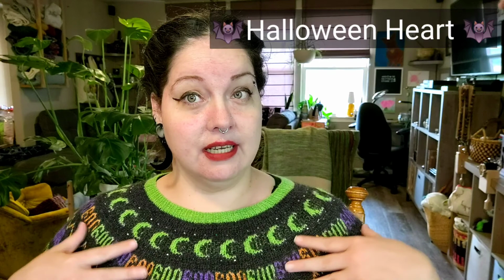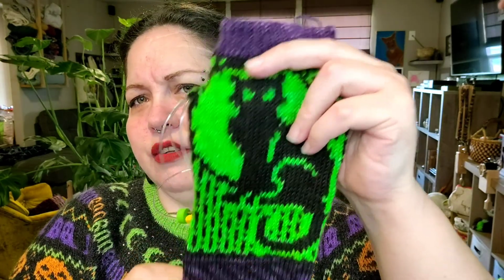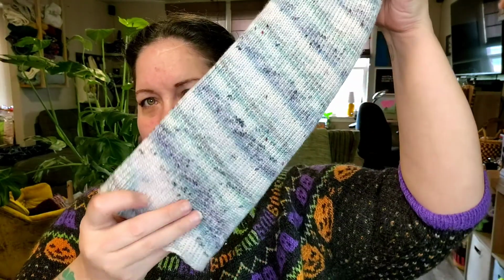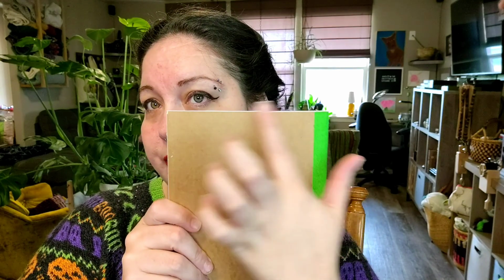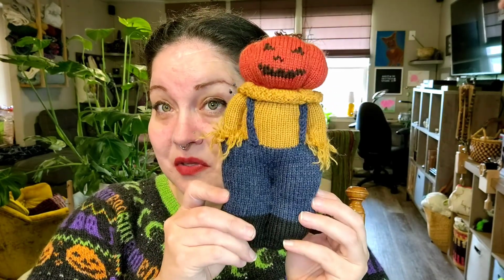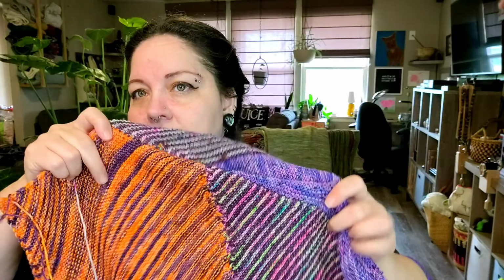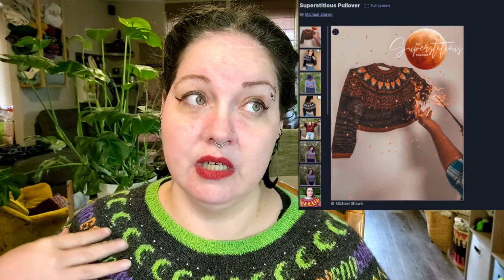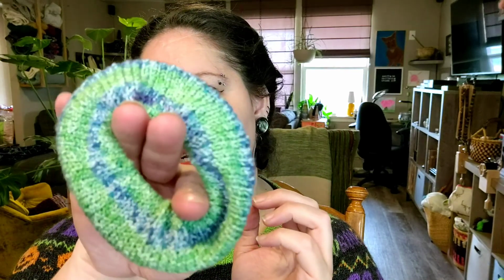Andi the Knittress: Episode 27 village of dolls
Hi this is a knitting podcast from Southern Oregon.
You can find me on ravelry as
AnditheKnittress